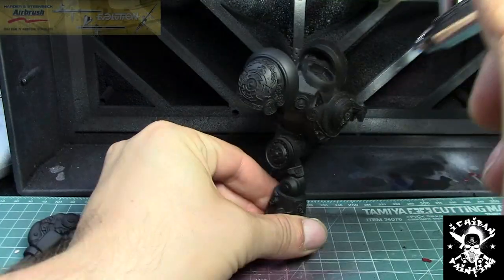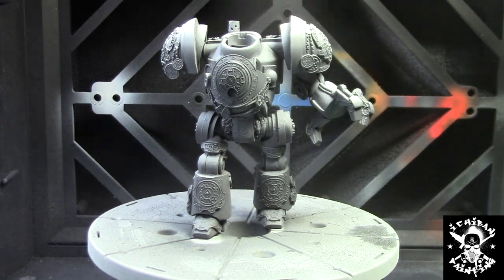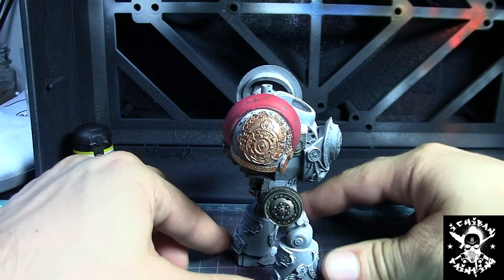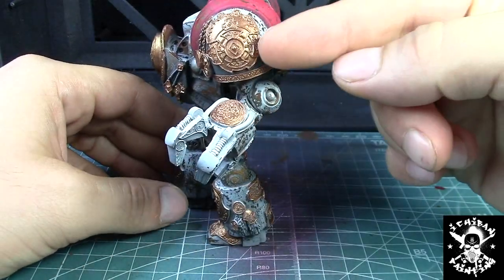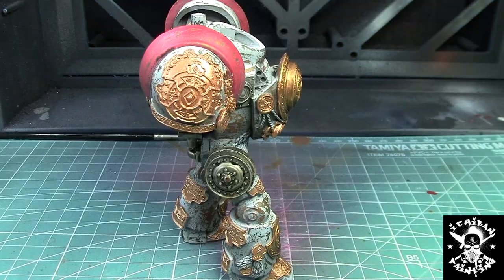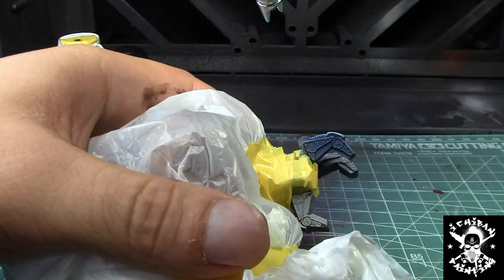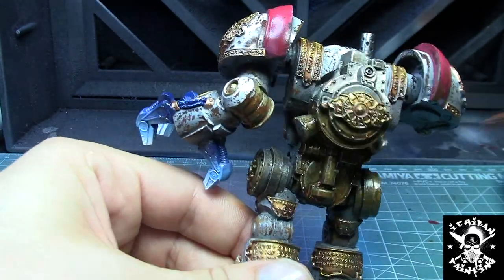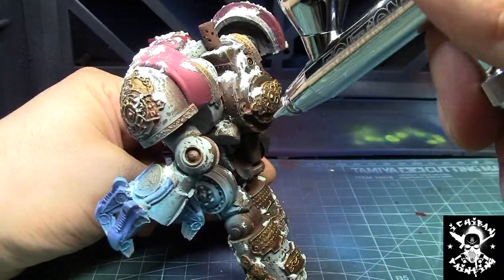How to paint a Scibor Mech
Here is a little video on how i painted the scibor mech i did a while back.
Colors that were used are
(VMA= Vallejo model air, VGC1= Vallejo game colors, Secret weapon= SW)
For the Rust; VMA Burnt Umber, VGC fire orange, VGC bloody red
For the base; coat P3 Ironhull, VGC stonewall grey, VMA white
For the metalic parts; VGC gun metal, VGC silver
For the Shoulder pads, VGC Gory red
For the gold areas; VGC Brassy bronze, VGC Glorius gold, VGC plosihed gold

Washes used where
SW armour wash, GW devlan mud and AK interactive light rust
For the chipping effect i used AK interactive worn effect

The Painted Dragon
Get get free Uk shipping for 20pounds order or more with the redeem code: ichiban001

Harder and Steenbeck precision airbrushes

and you can buy the sweet H&S airbrushes here

KRmulticase

Song: Destination (instrumental)
Artist: DJ Amore and Eliki
DJ Consortium
Music Licensing-Promotion